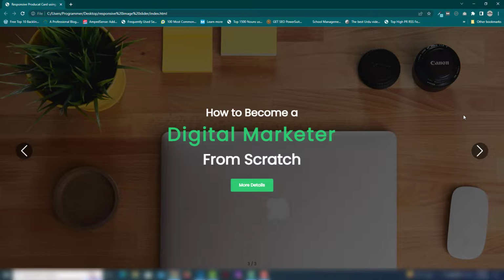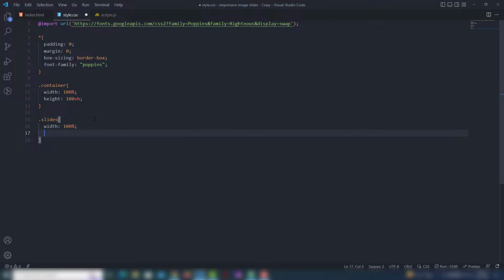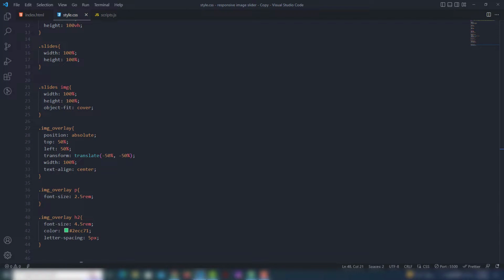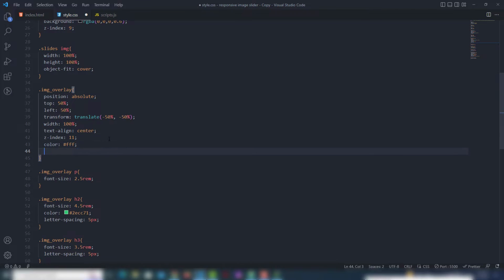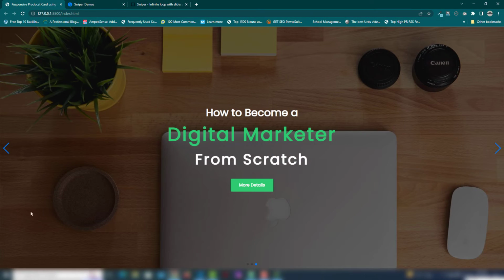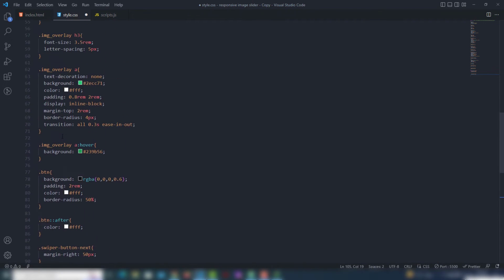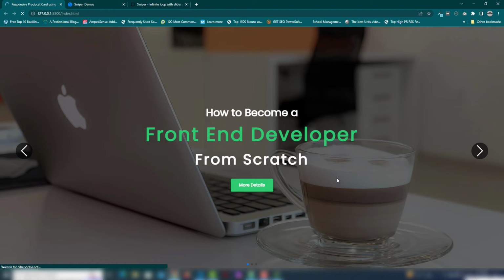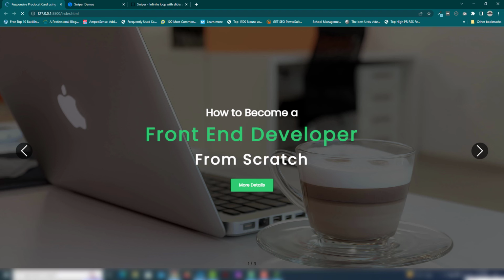How to Make Responsive Image Slider in HTML CSS & JavaScript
hey guys, in this video we are going to learn how to make responsive image slider in html css & javascript. Image slider it's very important and helpful for everyone website.

when you've added the slider, then user will able to see your beautiful header with content, inside there, you will able to redirect the users with any page as you want. So, You can use image slider inside your website.

Mostly ecommerce sites are using image sliders to display the popular products in sliders. So, let's get the start how to create responsive image slider in HTML CSS and JavaScript.

Basically, I've used HTML and CSS to design the image and header section, then I've used Swiper JS library to display the slider also it's automatic image sliders it's change image every 5 seconds.

hope this tutorial is helpful and beneficial for you, and you will learn many new things from this video.